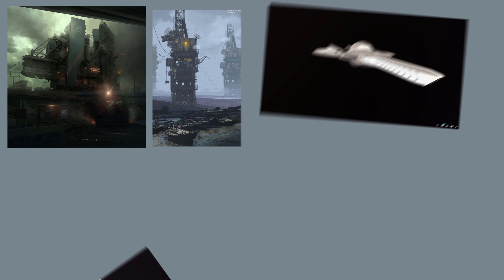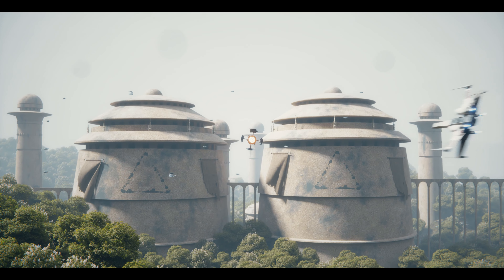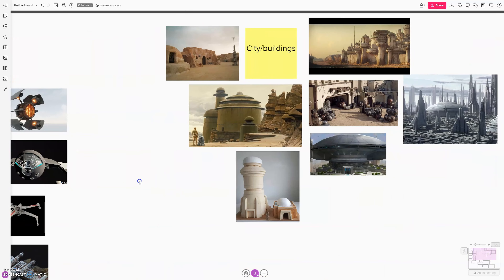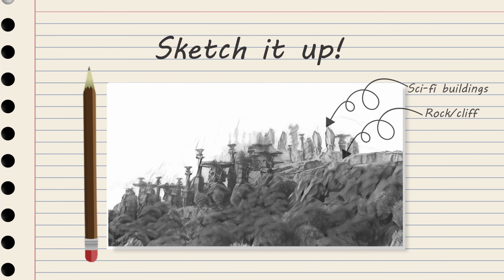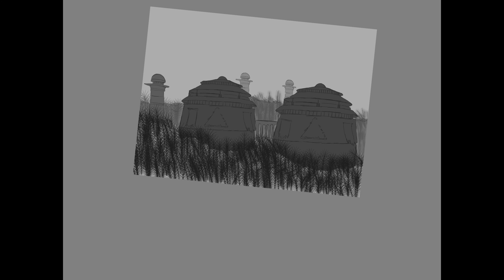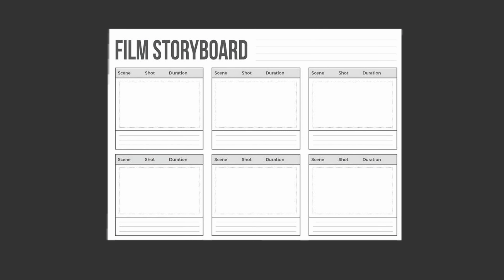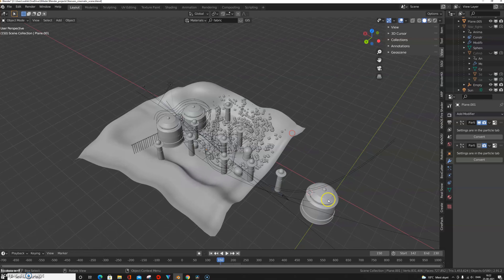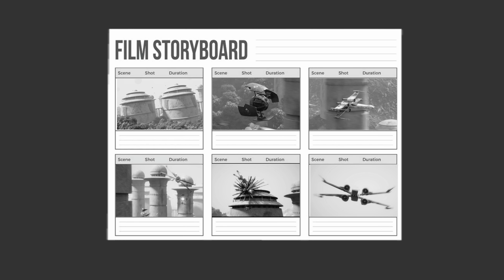The Secret Weapon Every Filmmaker Needs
In this video, I show how I prepare to make an animation and which thoughts I have about my project. I will be teaching based on my star wars video.